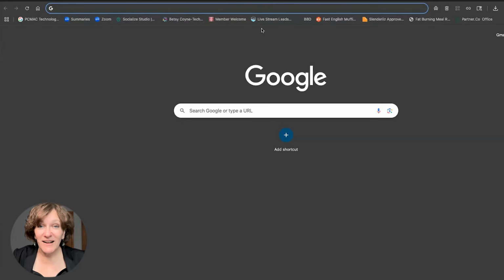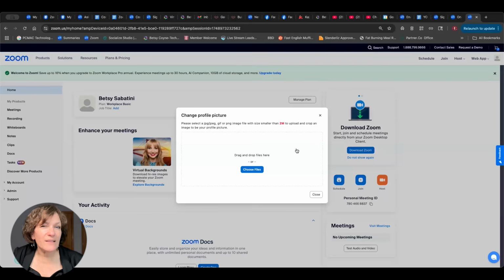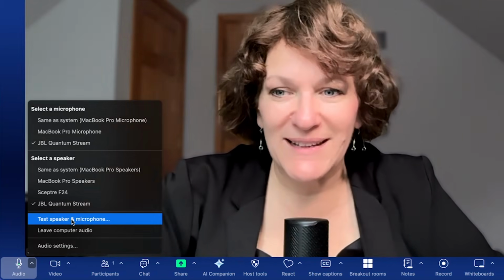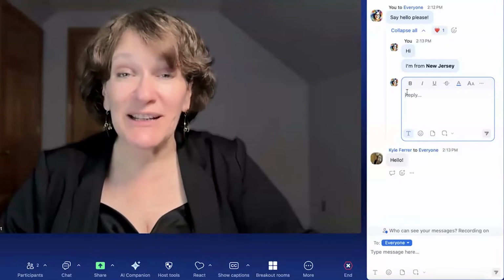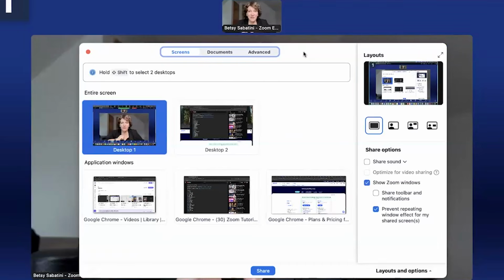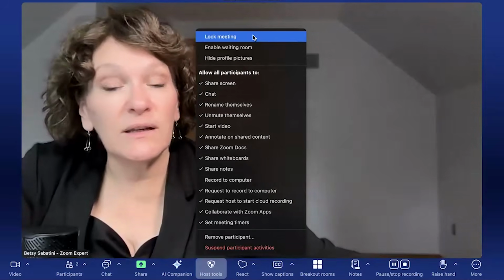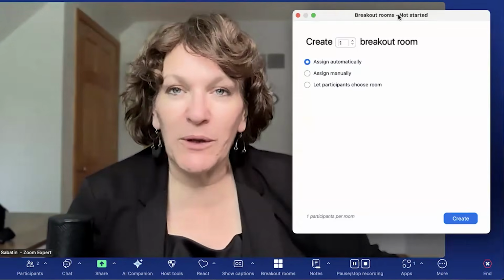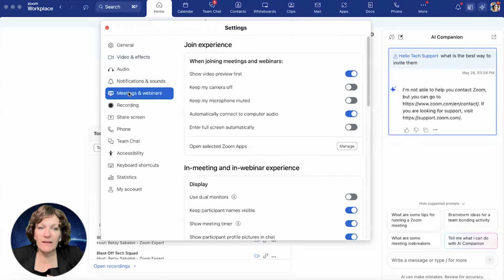How to Use Zoom | Complete Beginner’s Guide (2025)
UPDATE: As of Zoom Version 6.7, the Workplace menus have changed in the live meeting experience. After watching this video, here’s another one with instructions on how to find where the tools have been moved to.

Zoom Workplace is more than a video communication tool it's a business communication app you can use to create a virtual office or classroom - either by video on computer from mobile device or both.

Zoom offers many features to make video conferencing and online distant learning as versatile and effective as possible.  For example, it lets you share your screen with participants,  record sessions to view later, chat in both live sessions and as a messaging app as a replacement for email, etc.

👇 Type “VIDEO” in the comments and we’ll send you a free copy of our ULTIMATE GUIDE TO HIGH QUALITY ZOOM AUDIO & VIDEO

Below are time stamps so that you can skip to specific parts of this video:

Timestamp:

0:00 - Intro
0:22 - Plans and Pricing
4:05 - Create an Account
6:19 - Profile Settings
11:24 - Download Zoom
12:28 - Join a Meeting
13:54 - Host a Meeting
14:29 - Audio & Video Settings
16:21 - Participants
20:39 - Chat
25:23 - Reactions
29:41 - Share Screen
35:25 - Host Tools
39:10 - AI Companion
40:59 - Apps
41:38 - Transcript and Captions
42:56 - Recording a Meeting
44:42 - Breakout Rooms
46:19 - Notes
47:22 - Docs
48:13 - Whiteboards
49:55 - How to Live Stream
50:39 - Leave/End Meeting
51:14 - Zoom Workplace App Menu
52:16 - Outro

Discover How to Show Up Prepared and Professional Every Time You Start Zoom
Turn Zoom into Your Most Powerful Sales Tool — Even If You’re Not a Tech Expert

Zoom Tutorial. How to Use Zoom. Step by Step for Beginners. Zoom Workplace
Zoom tutorial for beginners  How to use Zoom in 2025  Zoom step-by-step guide  Beginner’s guide to Zoom  Zoom meeting tutorial  Zoom screen share  Zoom AI Companion  Zoom features explained  Zoom training for beginners  Using Zoom for virtual meetings  Zoom video conferencing  Zoom 2025 updates  Zoom app walkthrough  Host a Zoom meeting  Join a Zoom meeting  Zoom productivity tips  Zoom meeting tools  Zoom tips and tricks